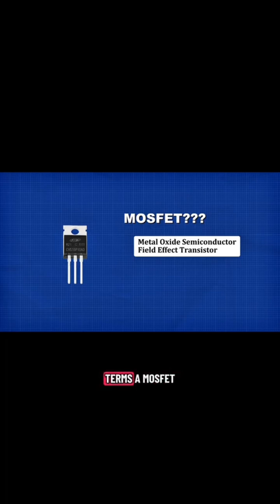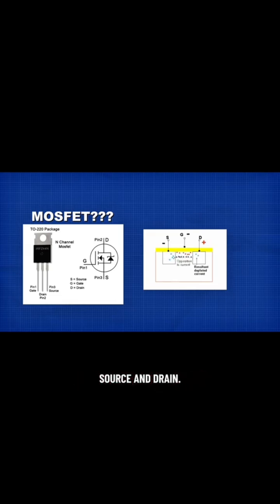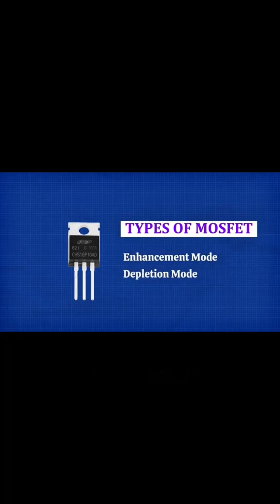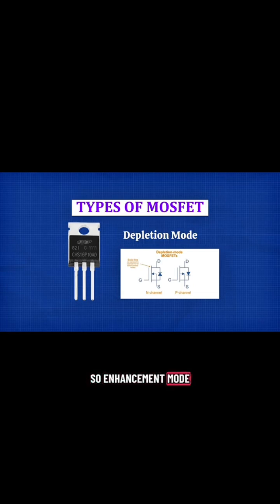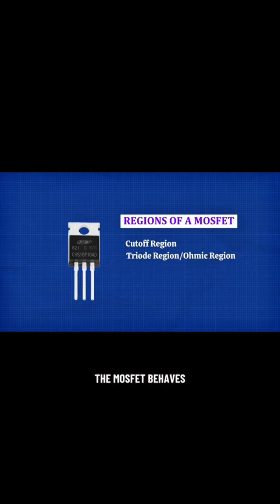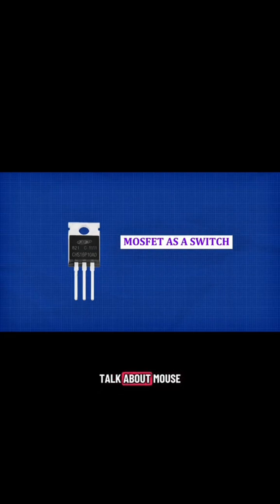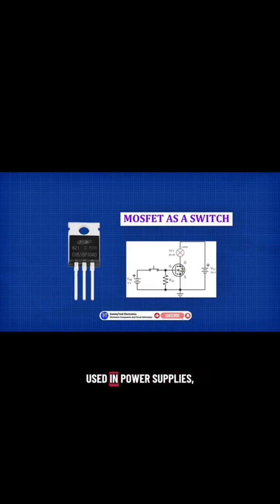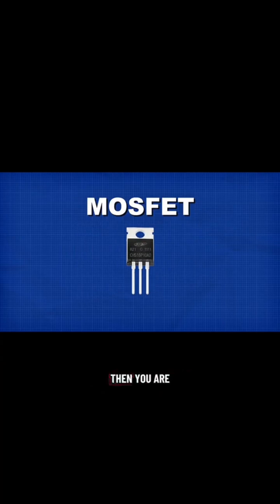MOSFET explained clearly (step by step) how MOSFET works#experiment#electronic#electronicenginering